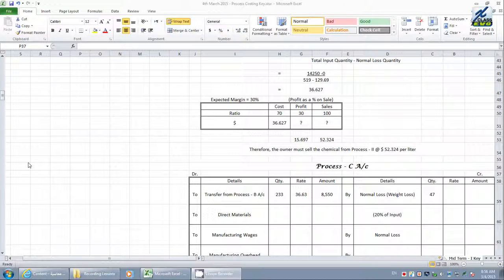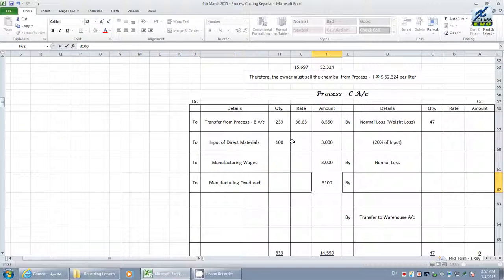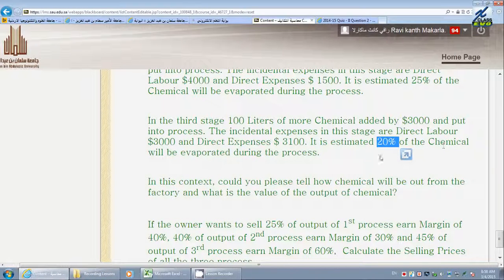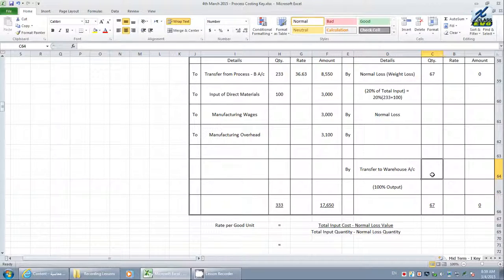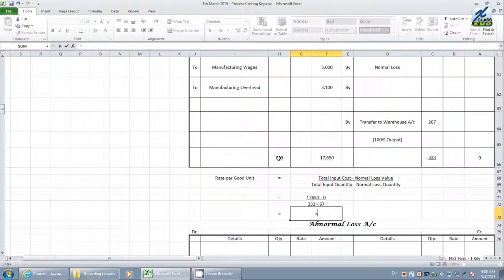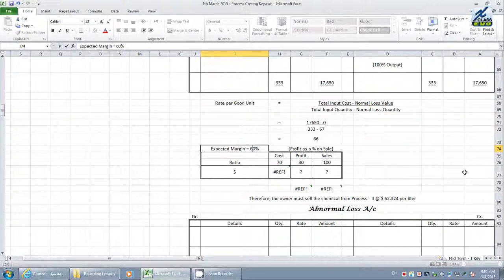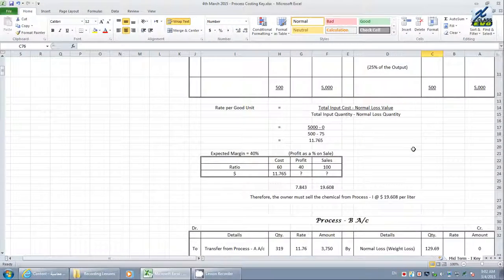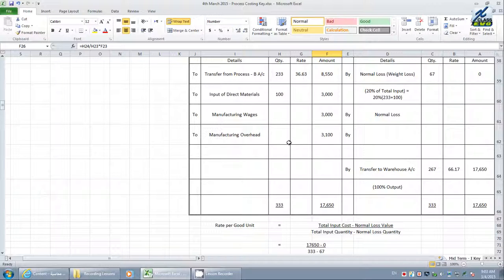Process Costing - Question #4 - P-III A/c